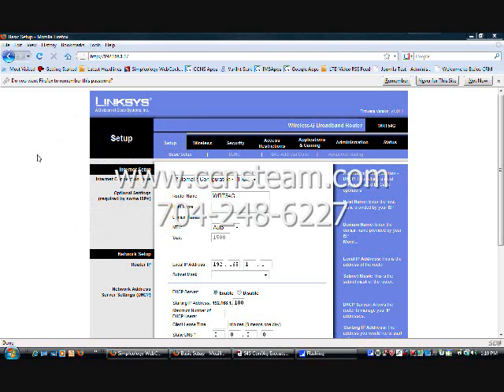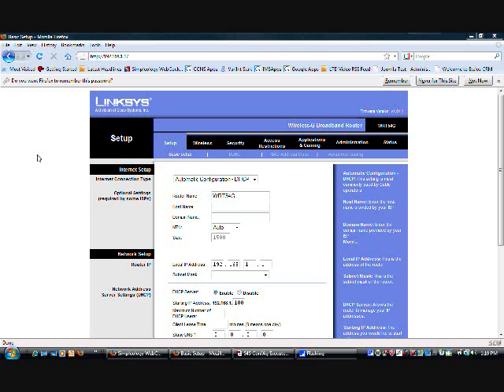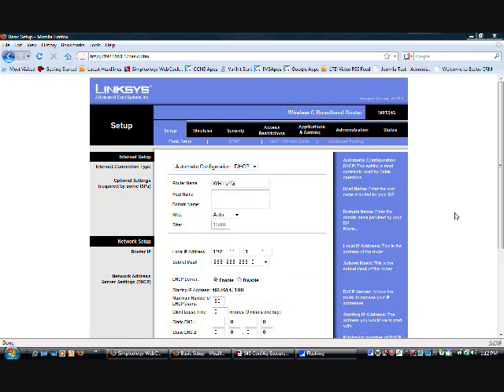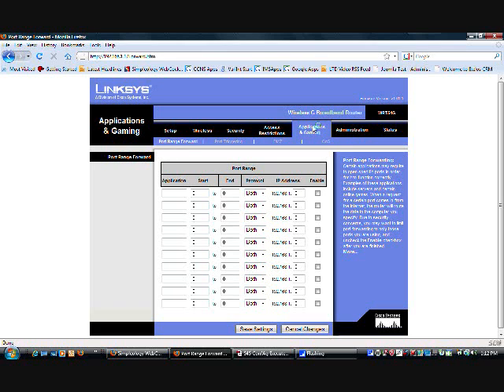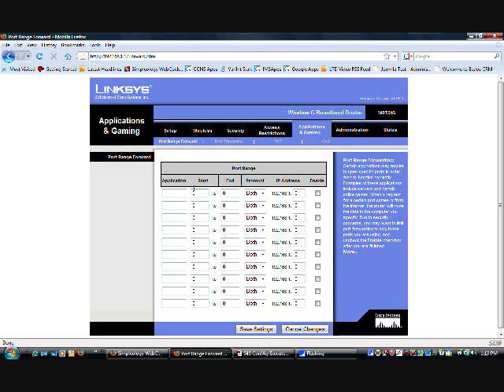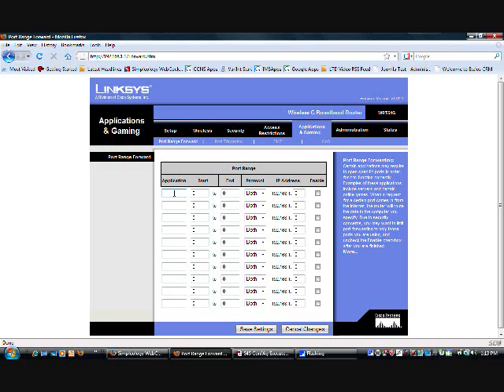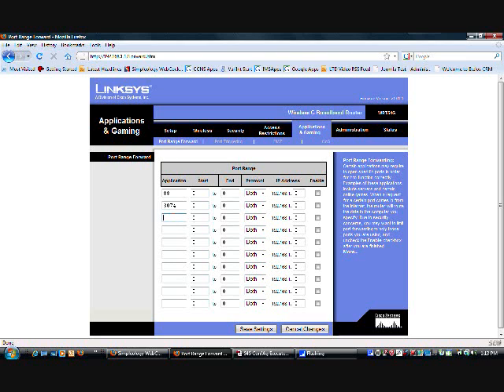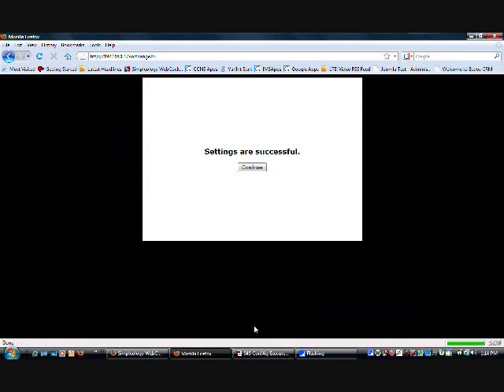Linksys Support, Port Forwarding for XBox Live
Learn how linksys support personnel can help you configure your router for use with xbox live.